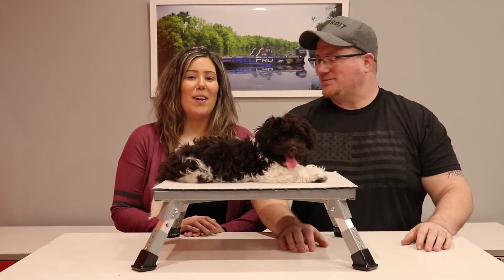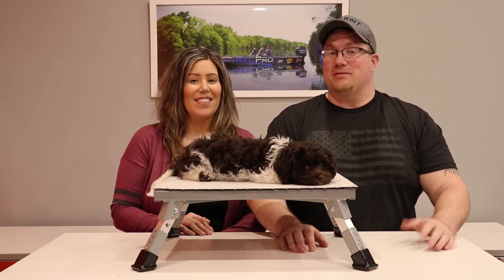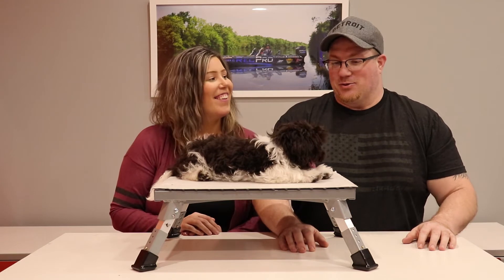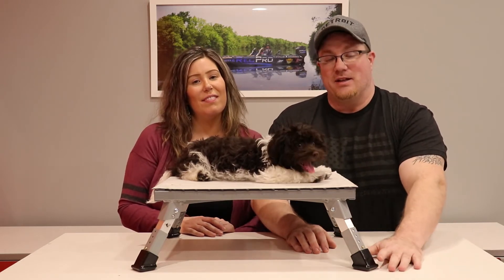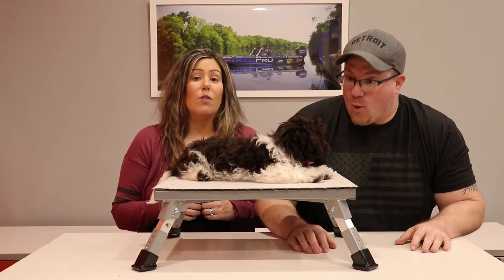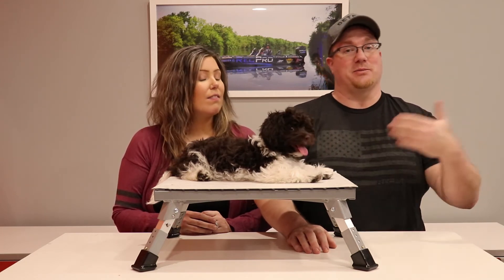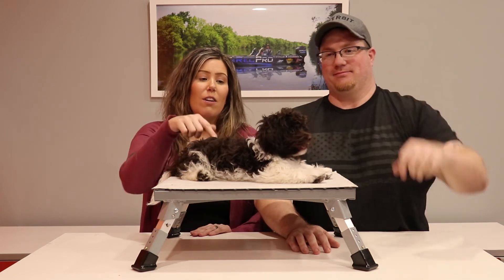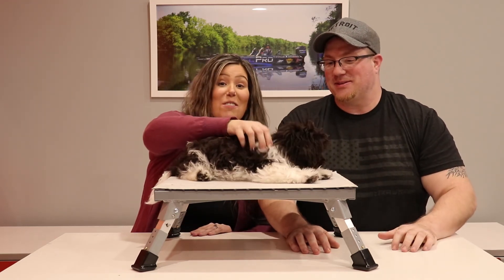RecPro Aluminum RV Step